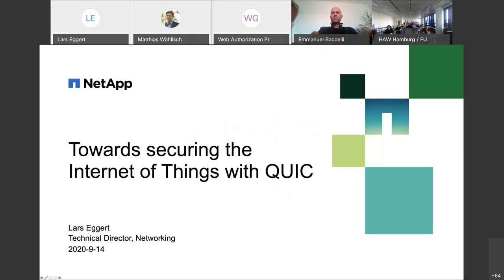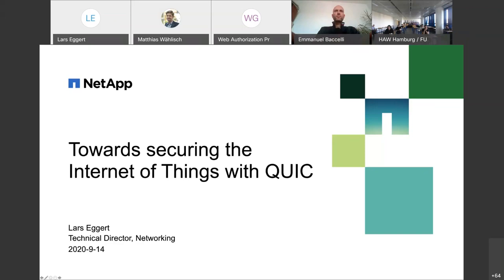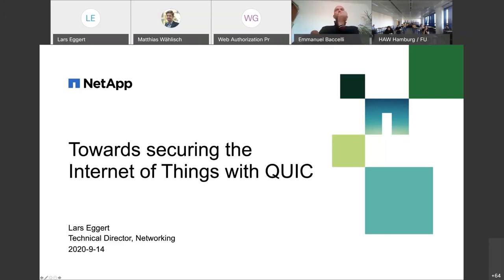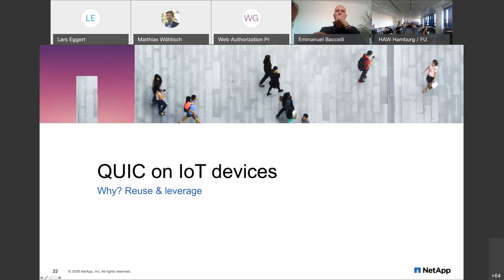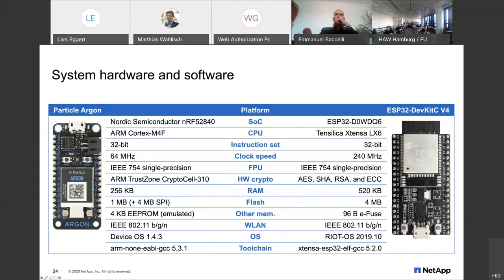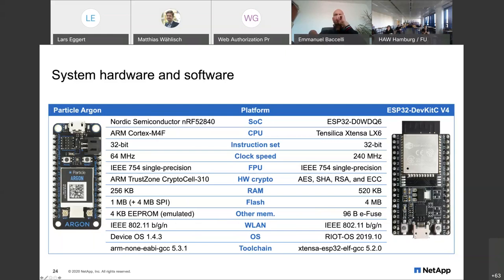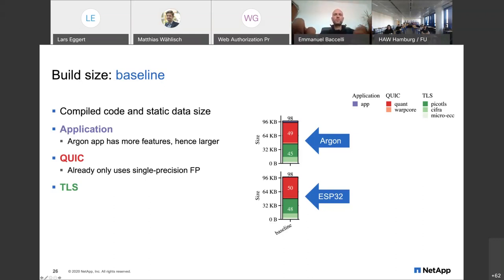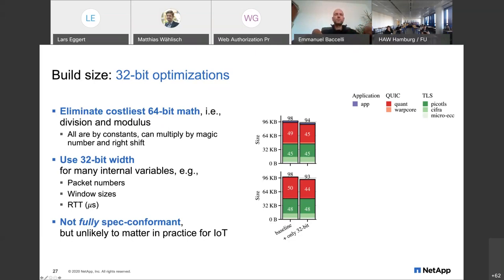RIOT Summit 2020 - Towards Securing the Internet of Things with QUIC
Lars Eggert (NetApp)